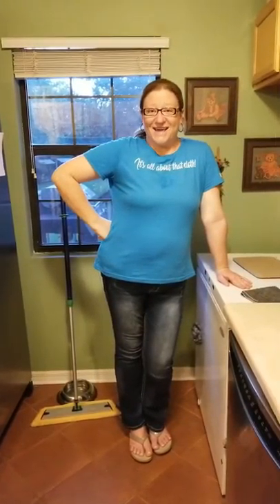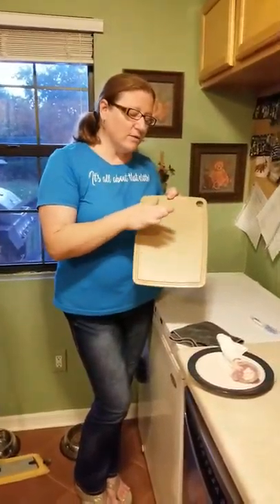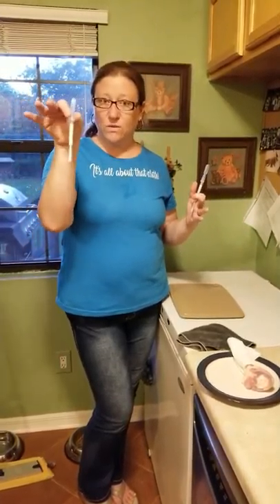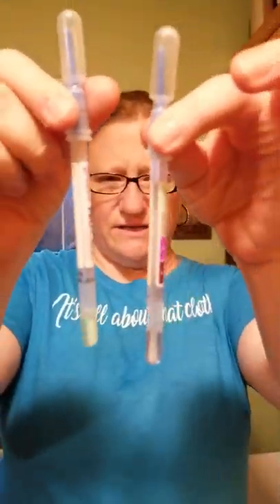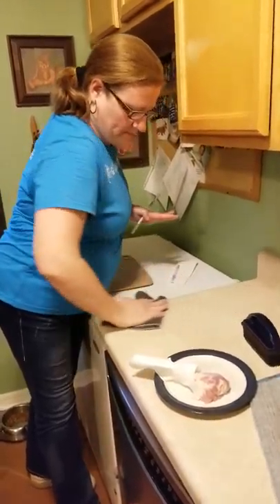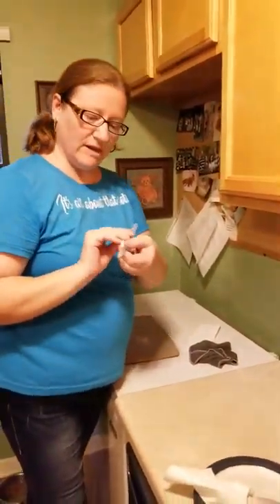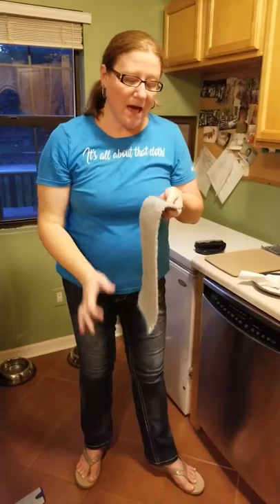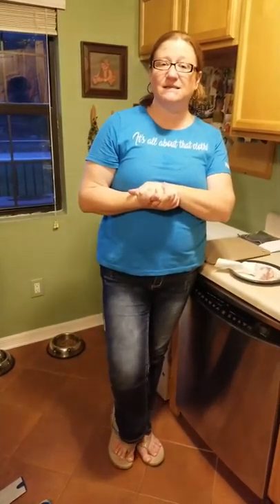Chicken Demo and Mop Demo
Norwex cleaning with H2O